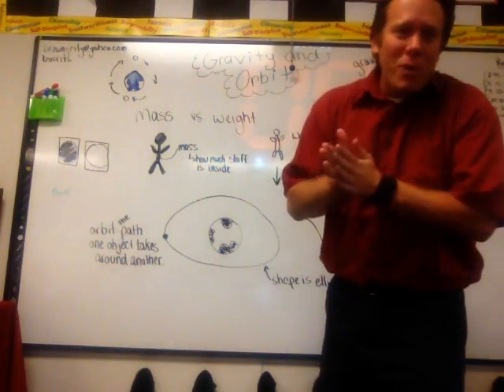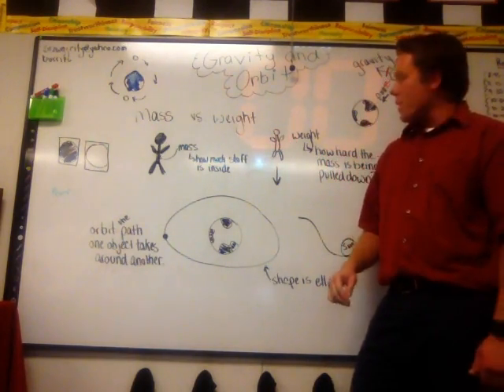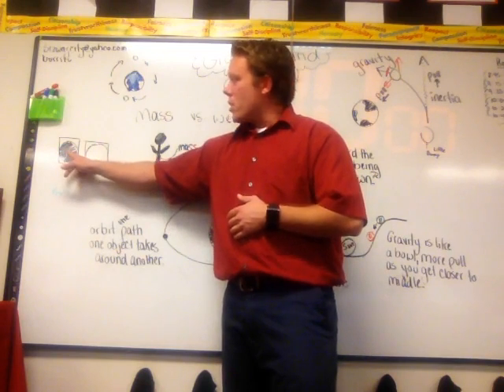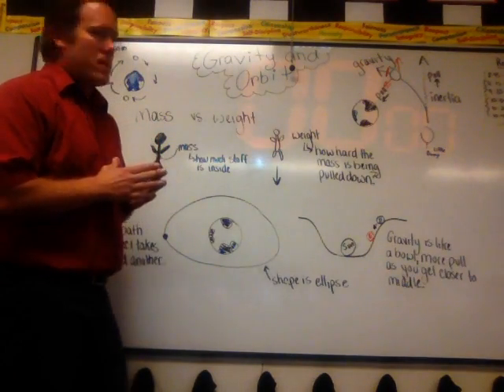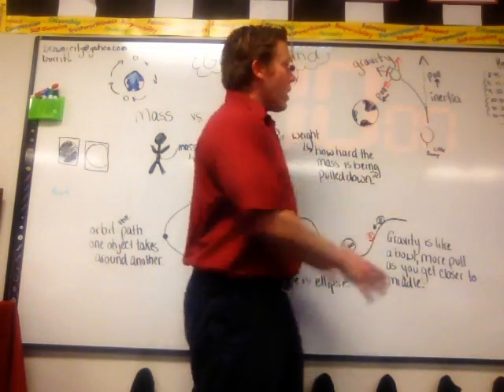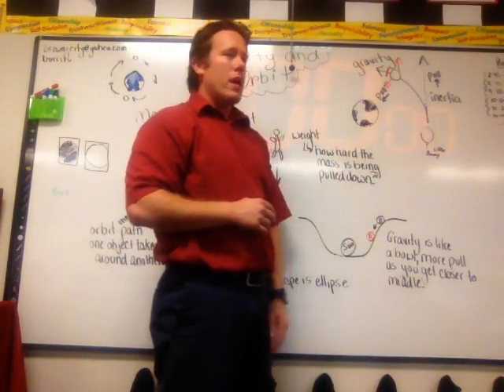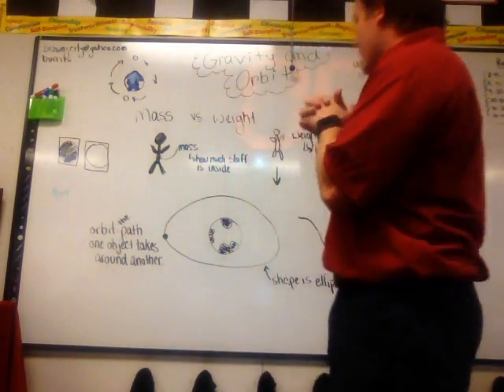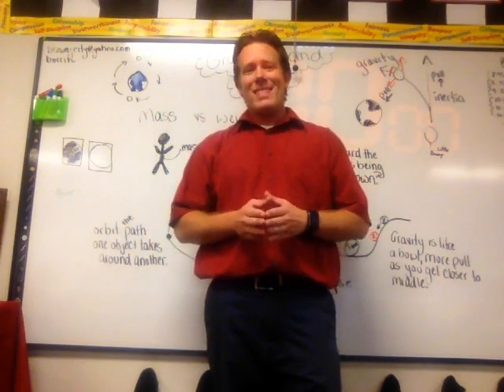5th Grade Gravity and Orbit, Mr. Passafume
Lecture for kids. Take notes.